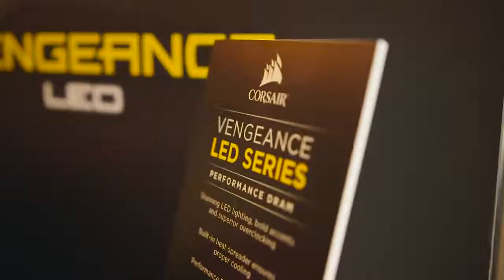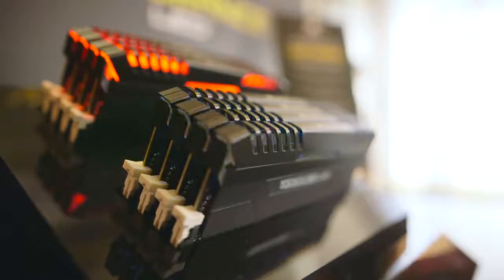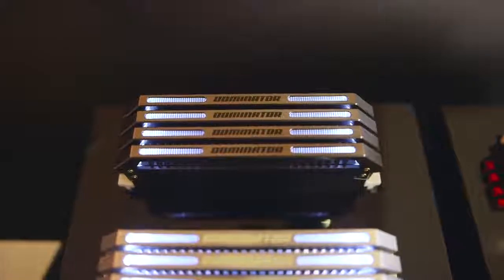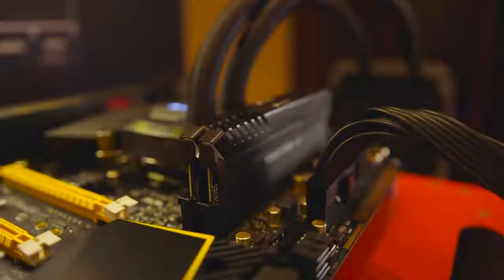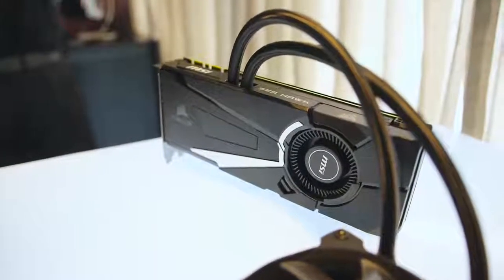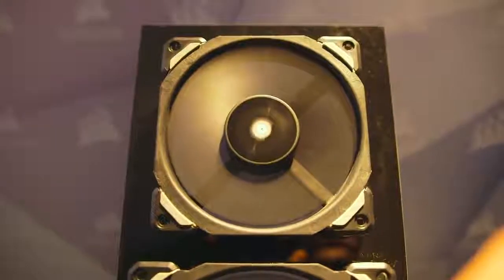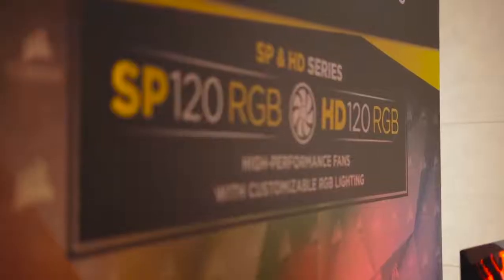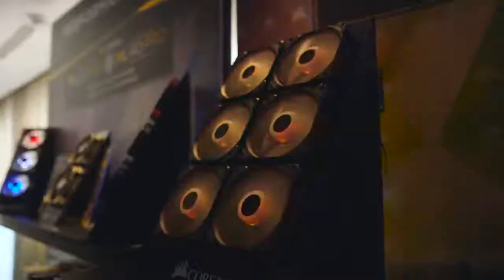【HardwareCanucks】只有500条！海盗船统治者白金特别版【生肉】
ONLY 500 in Total! CORSAIR DOMINATOR PLATINUM SPECIAL EDITION